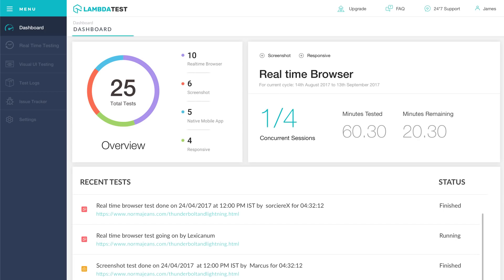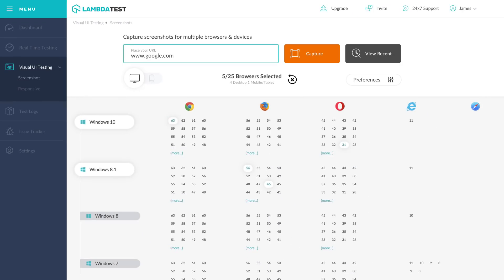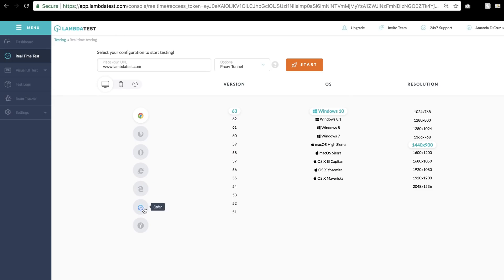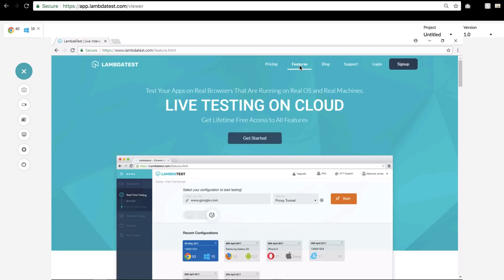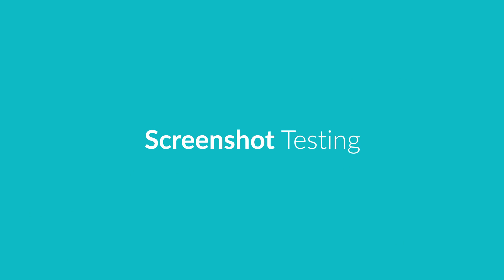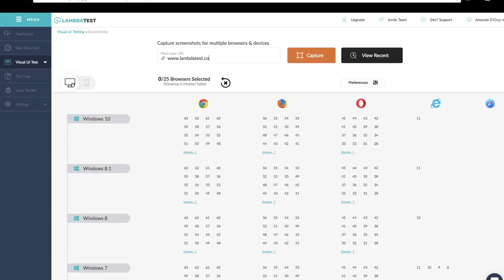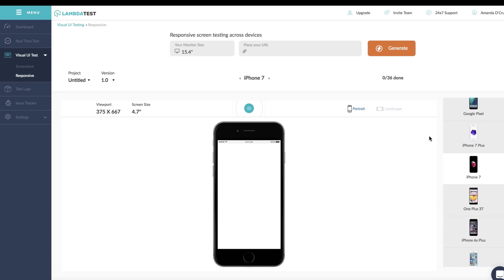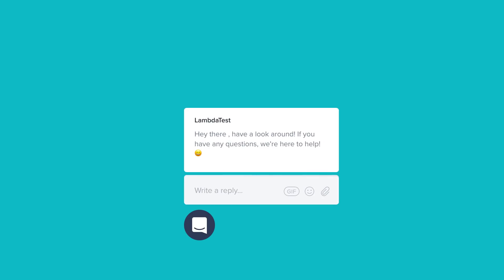Cross Browser Testing Quick Demo | How To Perform Cross Browser Testing With LambdaTest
LambdaTest allows you to perform automated and Live Interactive cross browser testing of your website or web app on a cloud based browser environment, directly from your system.

This tutorial demo video helps you leverage different features of LambdaTest like Live Interactive Testing, Automated Screenshot Testing, Responsive Testing, etc., for testing your website or web app across 3000+ different browsers and device sizes.

Ｖɪᴅᴇᴏ Ｃʜᴀᴘᴛᴇʀꜱ
0:00 Introduction to Automation Testing Tutorial for Beginners
0:27 Real Time Interactive Testing
1:17 Screenshot Testing
1:44 Responsive Testing
2:05 Conclusion

Also, learn:
What is cross browser testing?
How do you automate cross browser testing?
How does Selenium perform cross browser testing?

Complete Automation Testing Tutorial For Beginners -:
Choosing the Right Test Framework For Automation Project | Automation Testing Tutorial For Beginners | Part I
Which Test Automation Framework You Should Learn First | Automation Testing Tutorial | Part II
Getting Started With Automation Testing | Automation Testing Tutorial For Beginners | LambdaTest | Part III
How To Set Up Selenium Test Automation Framework | Automation Testing Tutorial | Part IV
Should You Run Automation Tests In Production? | Automation Testing Tutorial For Beginners | Part V
Cross Browser Testing on Cloud | LambdaTest | Test on Real Browsers and Devices 👌🏻🚀⛅
Your Locally Hosted Or Privately Hosted Website Using UnderPass | LambdaTest
LocalHost Testing using Lambda Tunnel | Test Local/Staged Website or Web App on Cloud | LambdaTest
How To Generate Desired Capabilities In Selenium Using LambdaTest's Desired Capabilities Generator

Support Document:
How to get started with Automation Testing in Java with Selenium?
How to get started with Automation Testing in JavaScript with Selenium?
How to get started with Automation Testing in C# with Selenium?

Choose among the various Codeless automation tools to get started with Automation Testing: